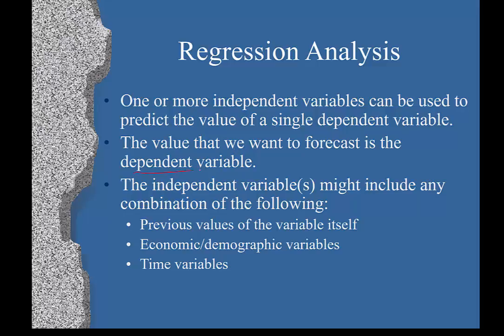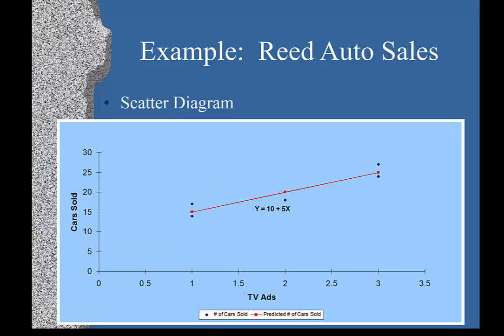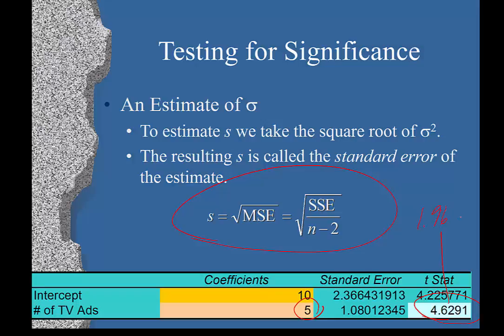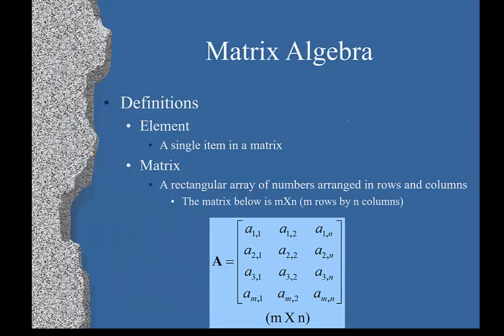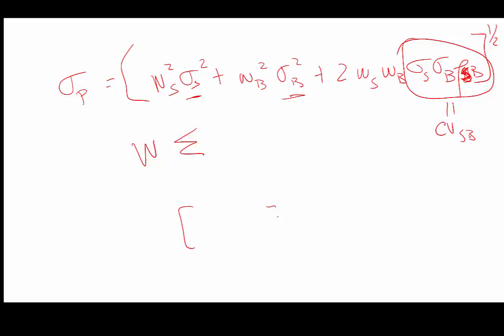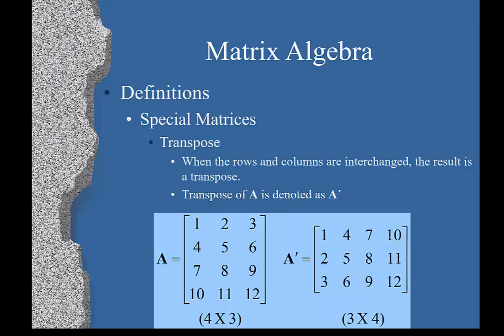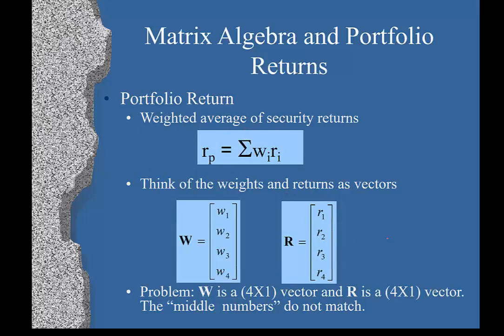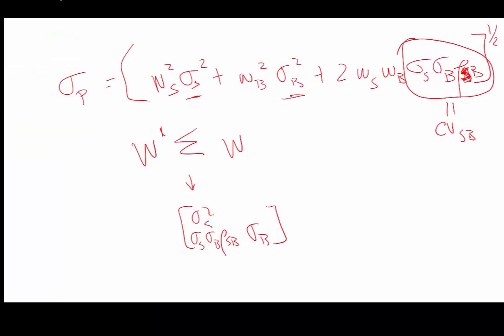Project 4 pre-lecture